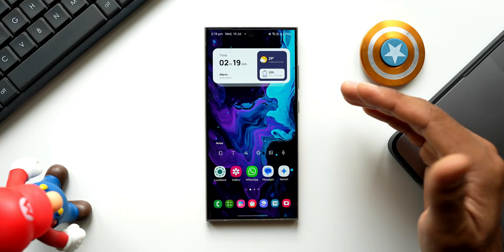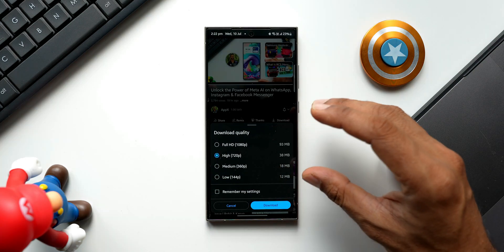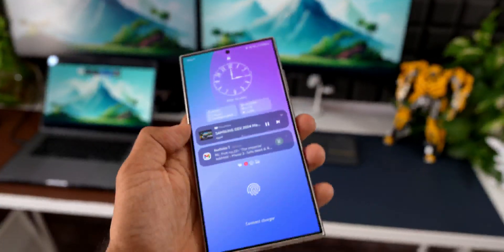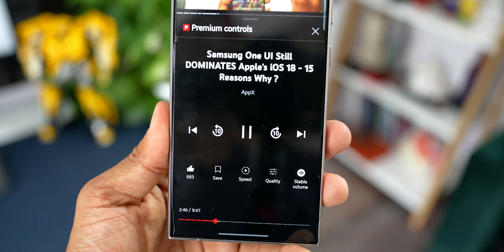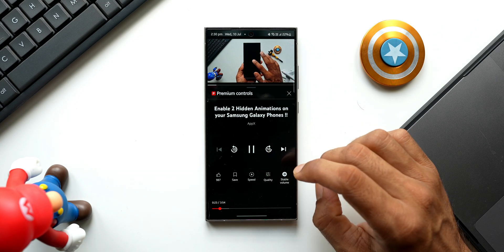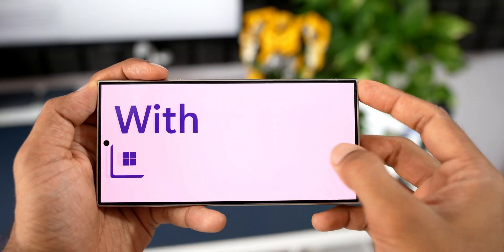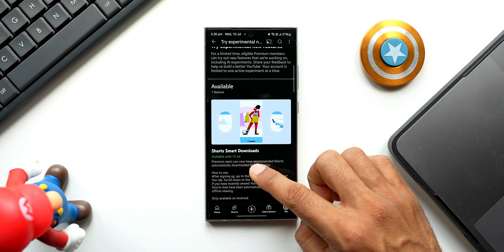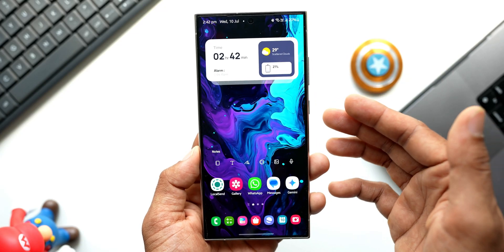YouTube Premium - Amazing Premium Features